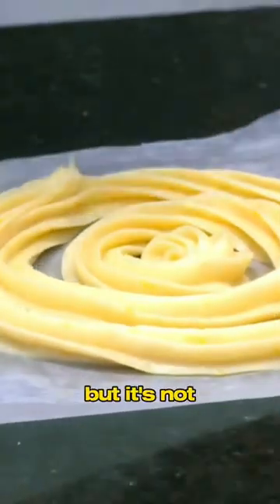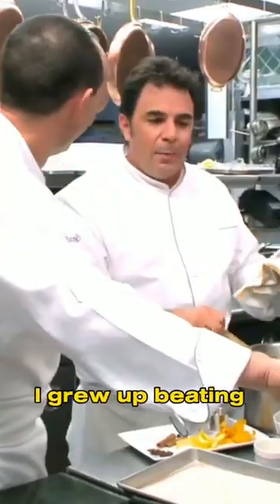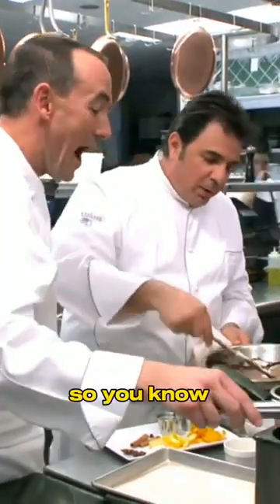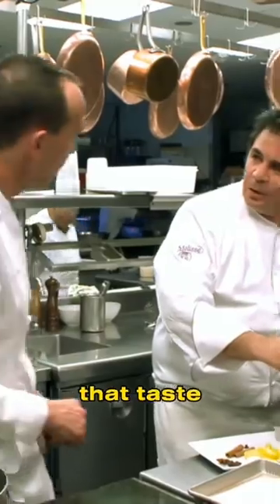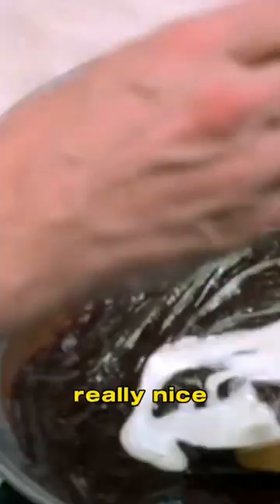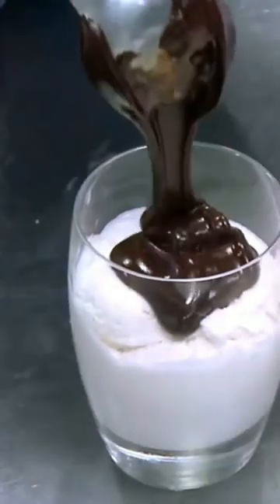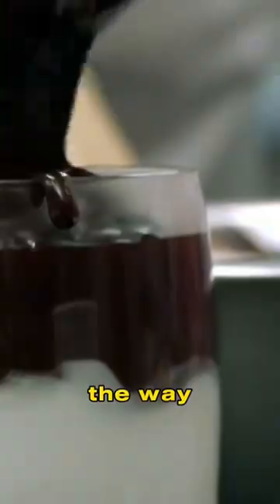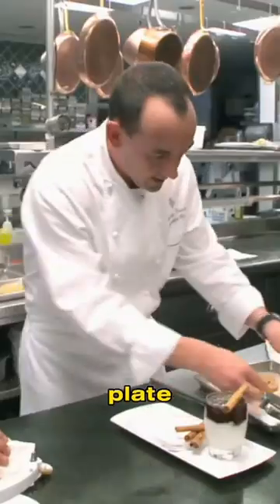Famous Michelin-Star Chef JOSIAH CITRIN Crafts Warm Crispy Beignets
Dive into the art of making Warm Crispy Beignets with Michelin-star Chef Josiah Citrin and Ashley James. In this quick teaser, we give you a glimpse of the mastery and passion behind these delightful treats. Ready for more? The full culinary adventure awaits. Click below to uncover the secrets to perfect beignets, straight from the experts. Don’t miss out on this exclusive cooking experience!